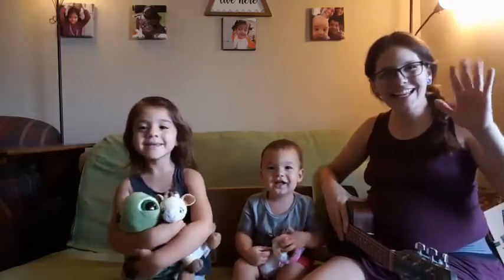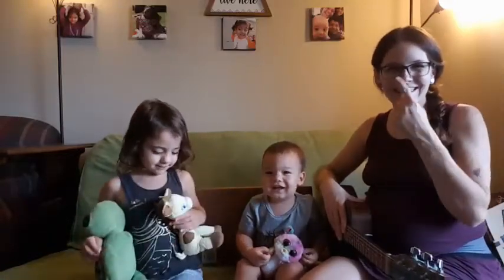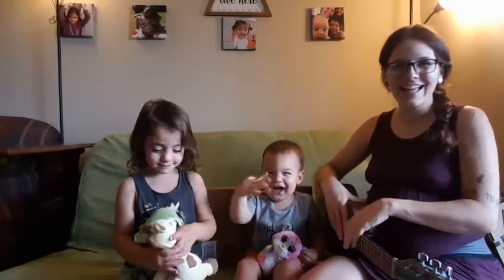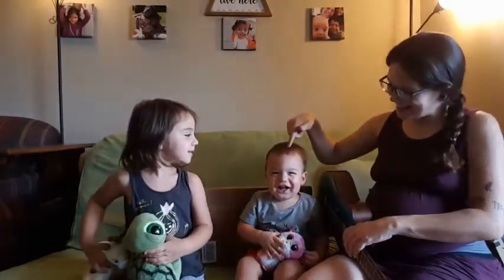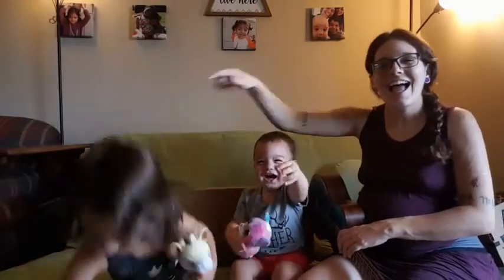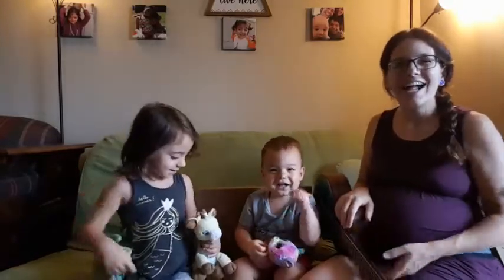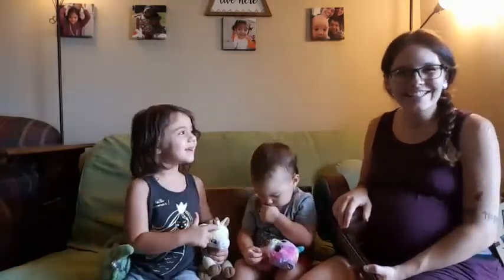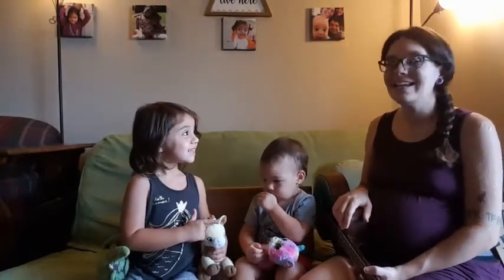Miss Molly's Church Video 20 8.7